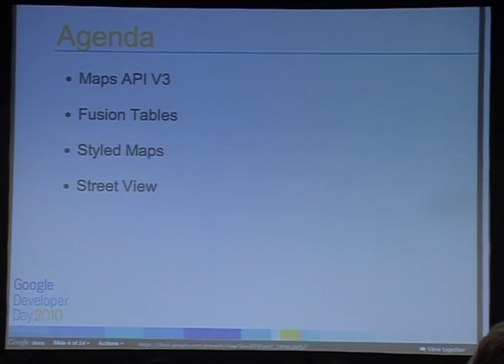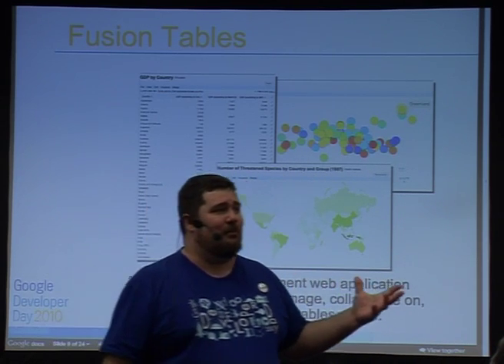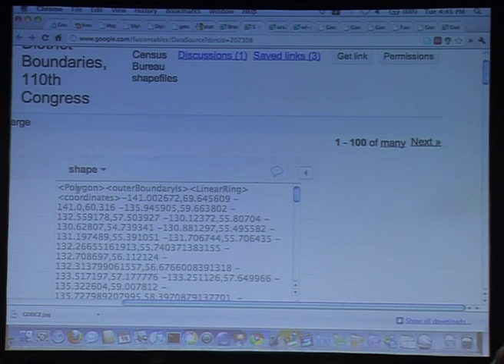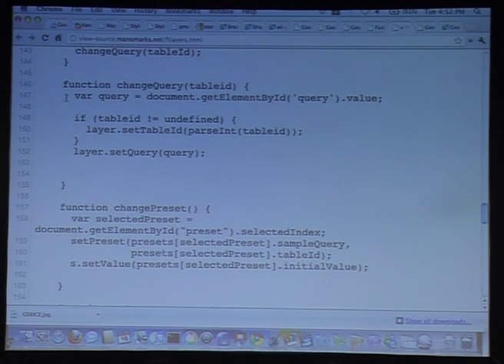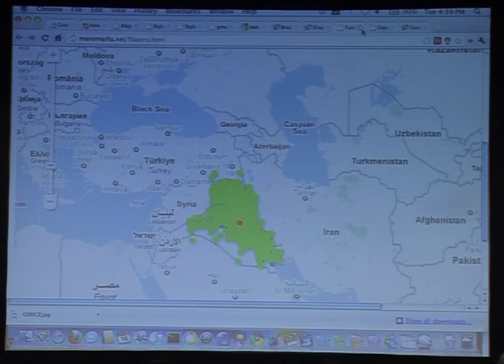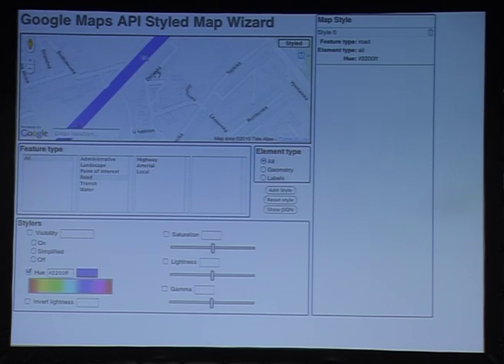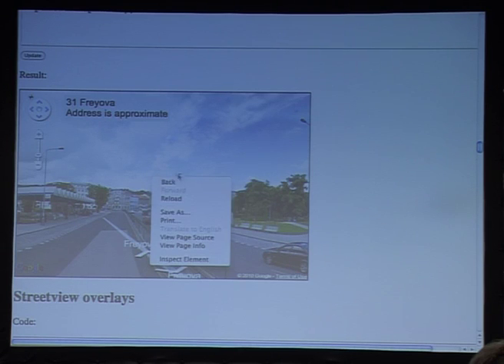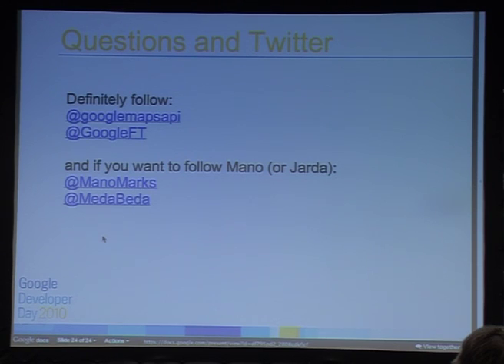What's New in Google Geo: Maps API V3 and Fusion Tables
Mano Marks, Jarda Bengl